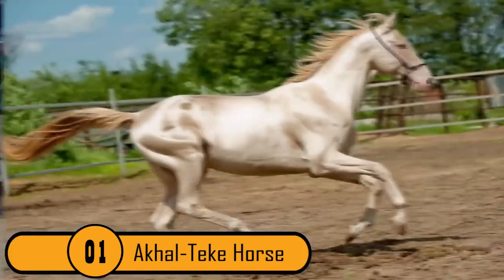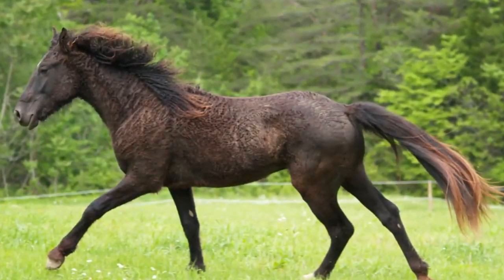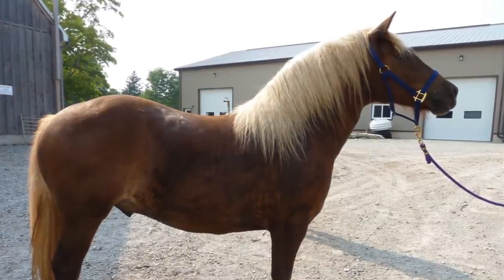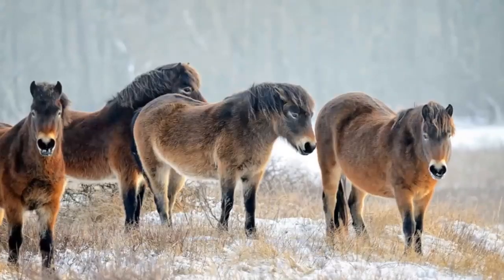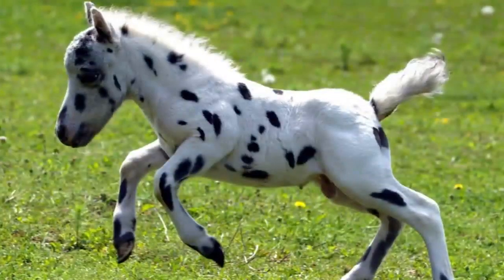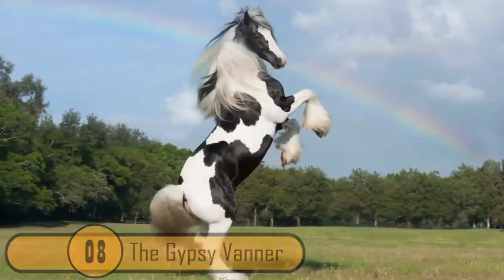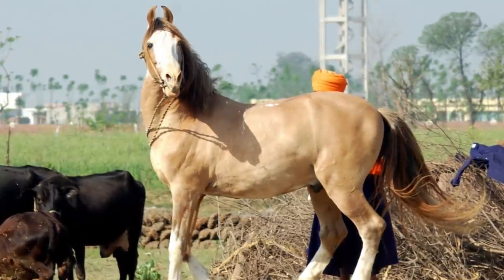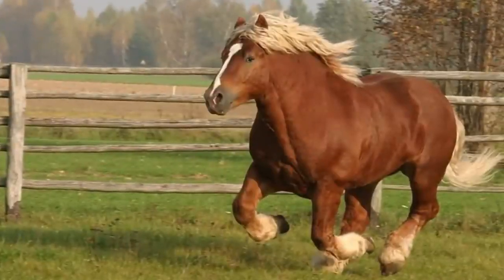TOP 10 Horse Breeds You Will Not Believe Exist!!!!horses #2021